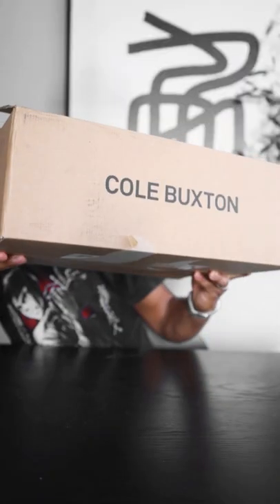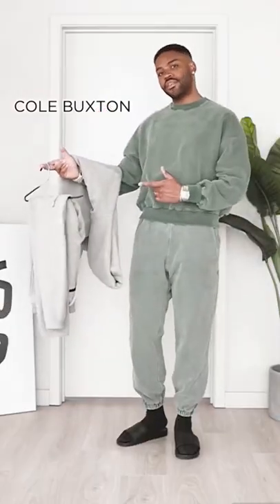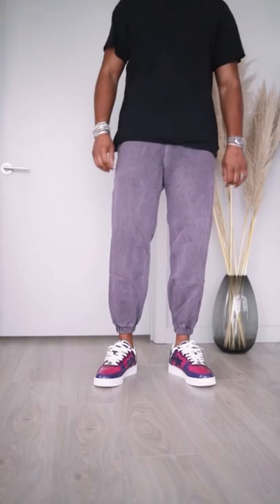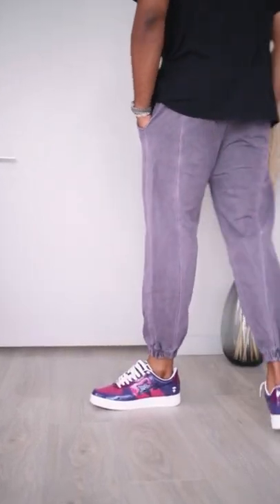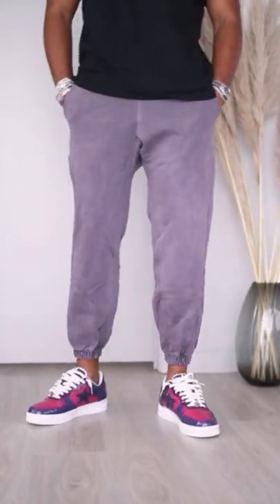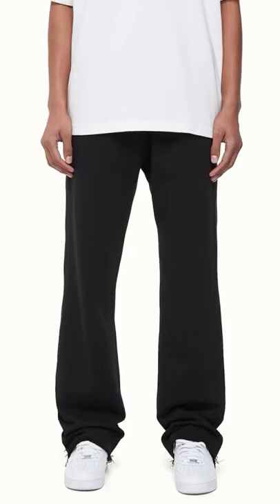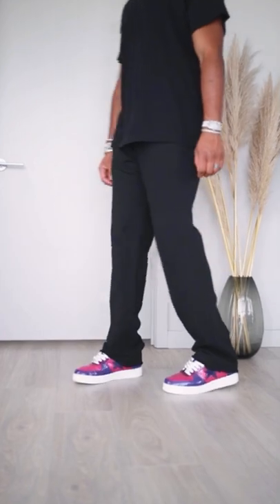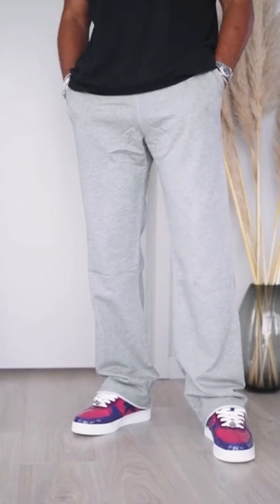Unboxing COLE BUXTON Sweatpants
Unboxing Sweatpants

COLE BUXTON: site is locked for a clothing drop